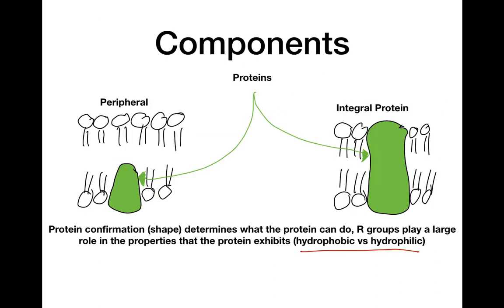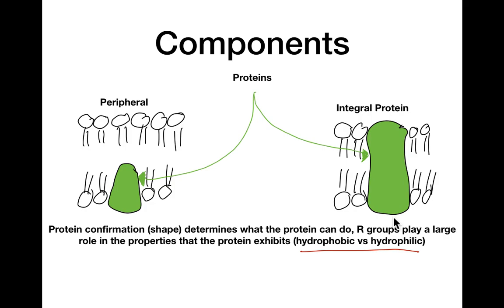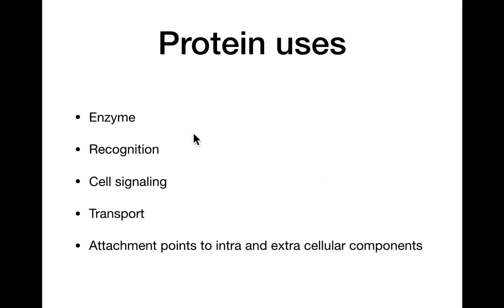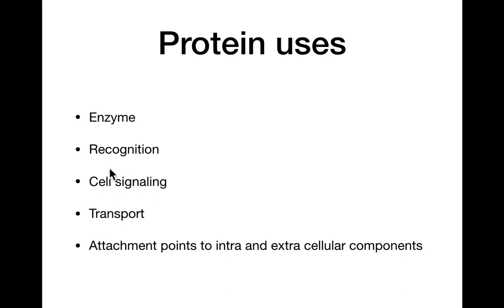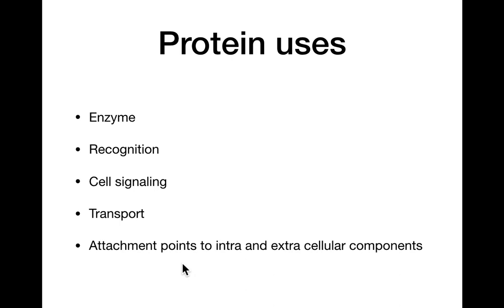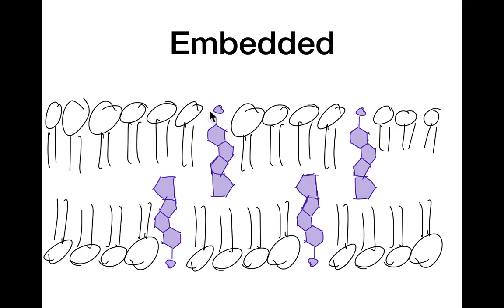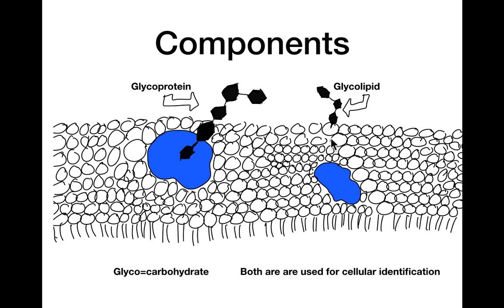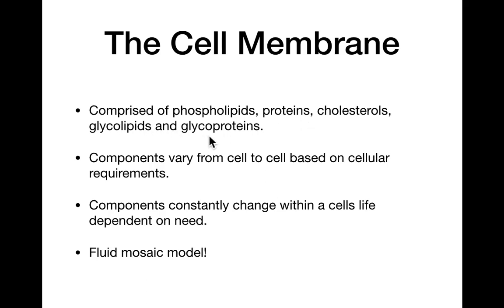2.4 Plasma Membrane Part 2